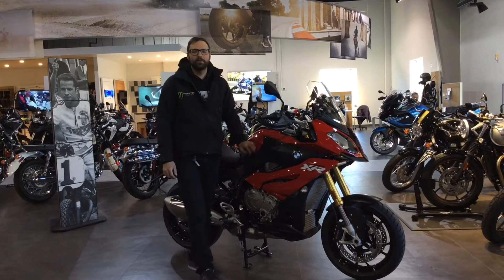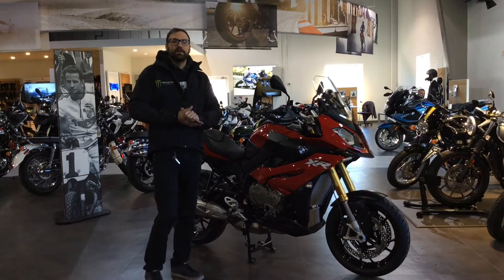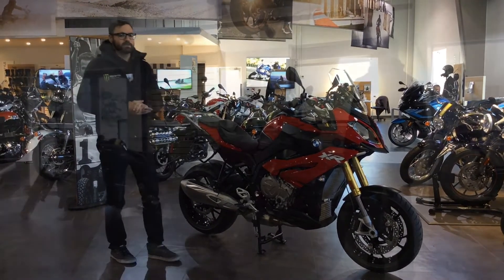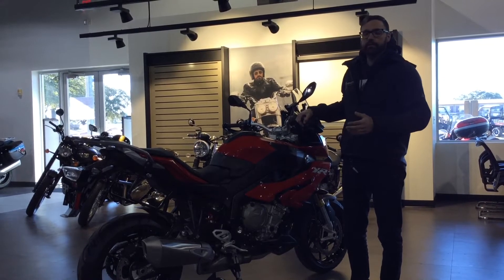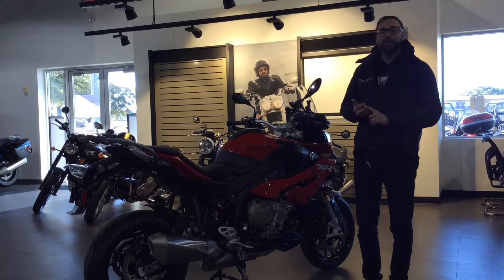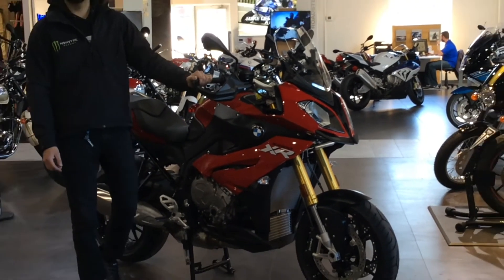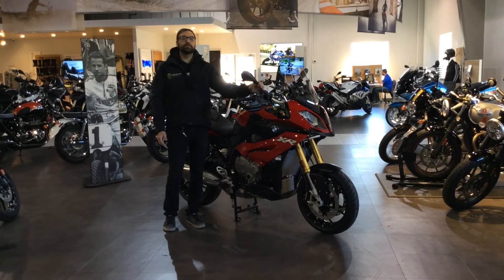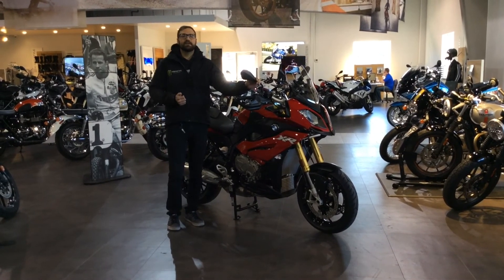BMW Motorcycle of Austin Bike of the Week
Brandon goes of the 2016 S 1000 XR